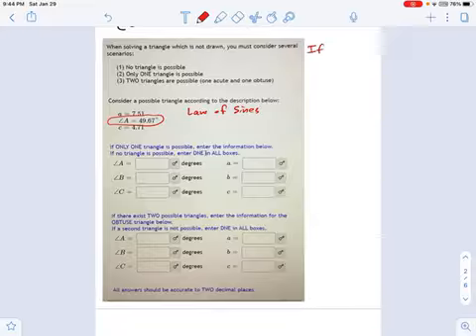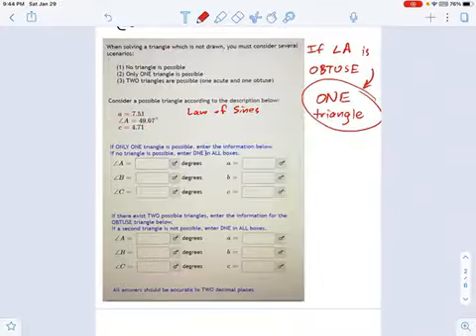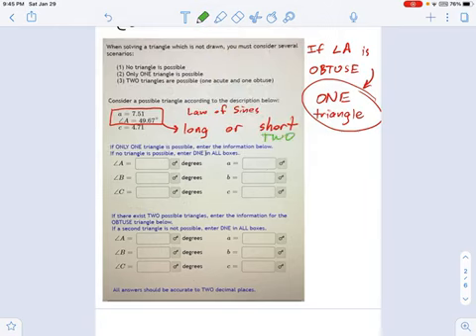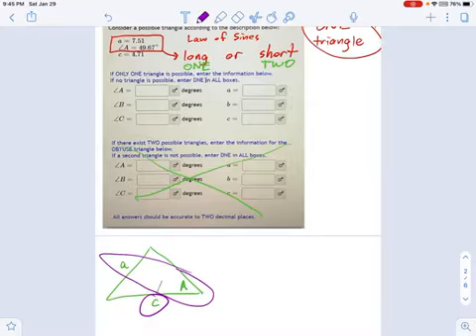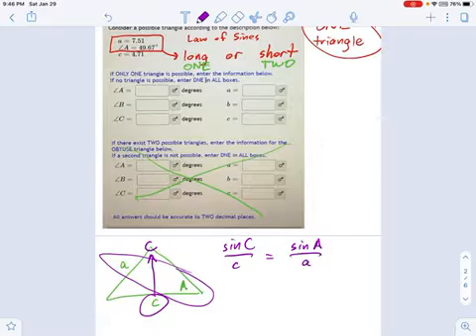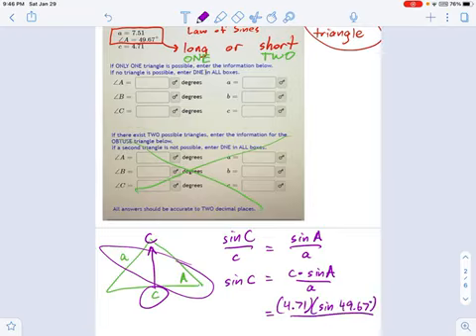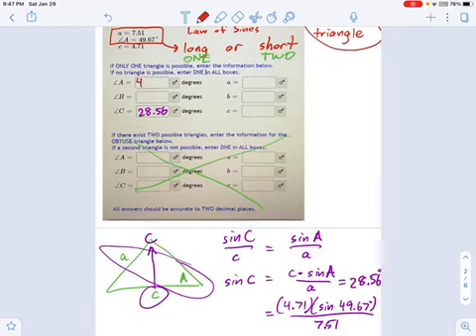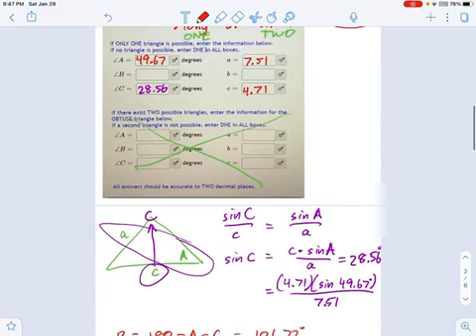SM3.11.42 - Law of Sines for SSA Triangle no picture shown, not ambiguous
Murphy Math --
Solve SSA triangle (not ambiguous, no picture given) with Law of Sines